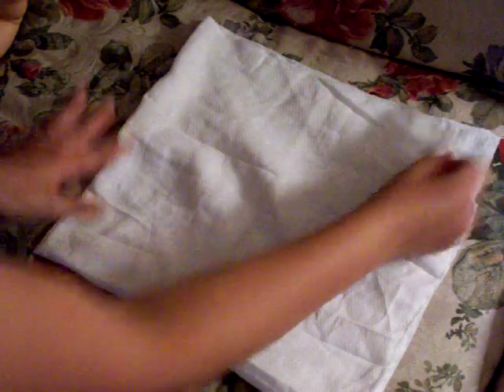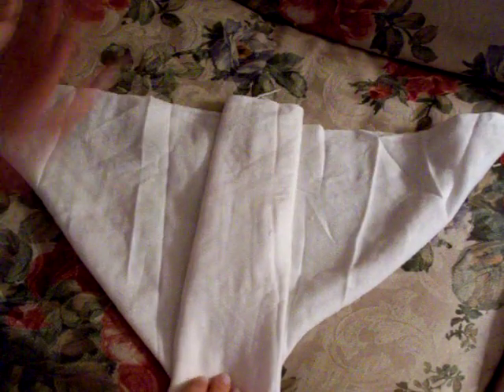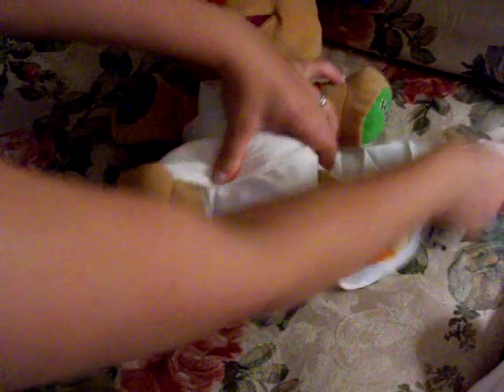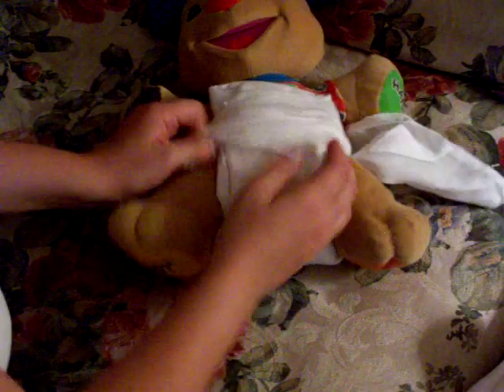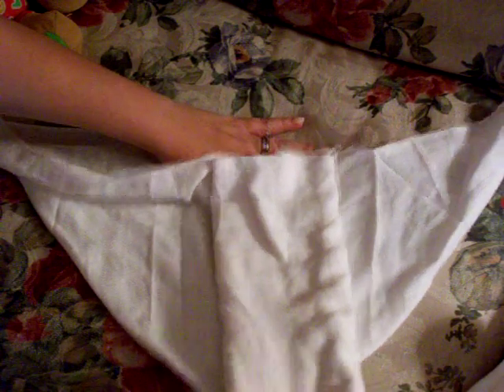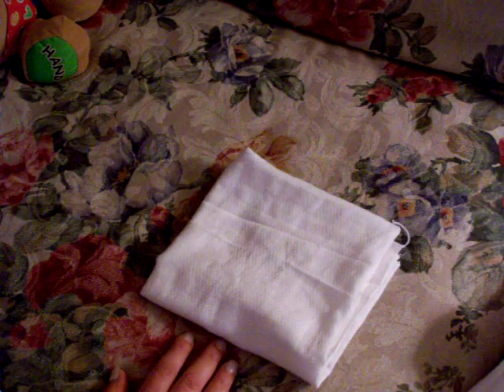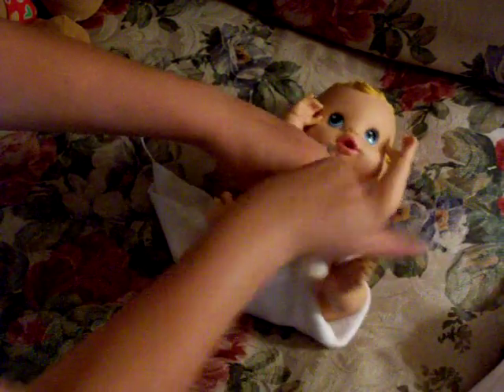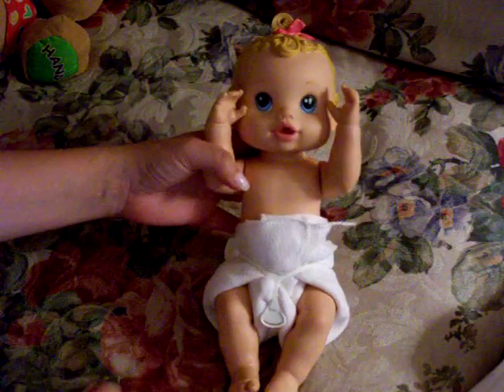The Origami Fold - Folding Flats / Flat Diapers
This is a video demonstration of the origami fold for newborns and toddlers (or just an older baby) and how to adjust the larger origami fold to have a longer rise for longer babies. This is a very popular fold for cloth diapering.

Also known as: The Bat Fold; The Butterfly Fold; The Chinese Fold